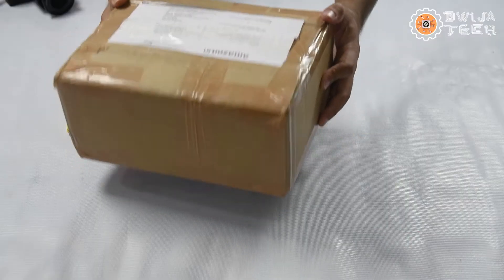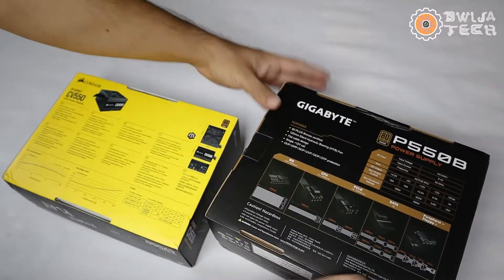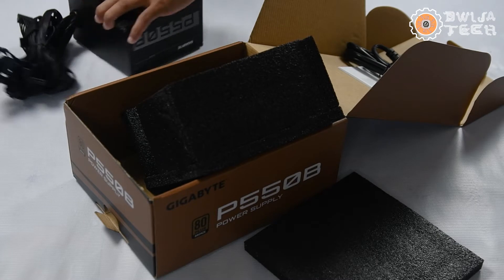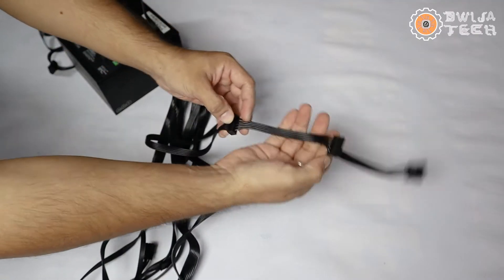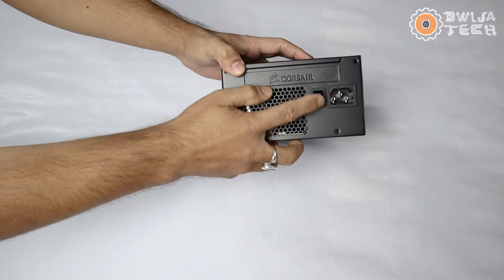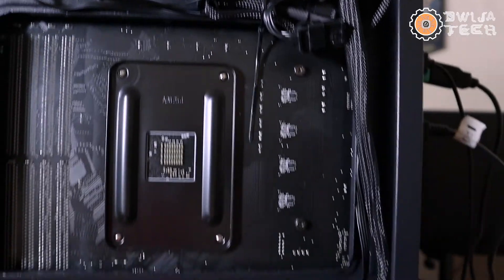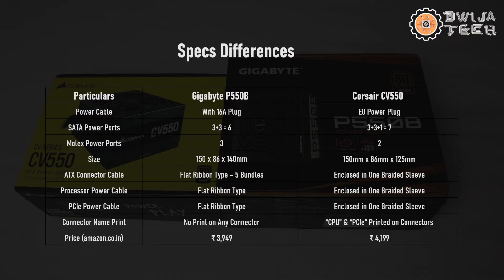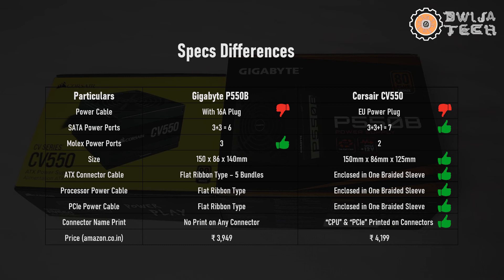GIGABYTE GP-P550B vs CORSAIR CV550 | Power Supply Unit (PSU) Comparison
A comprehensive comparison video between the GIGABYTE GP-P550B and CORSAIR CV550. For of these are 550W power supplies for your PC.